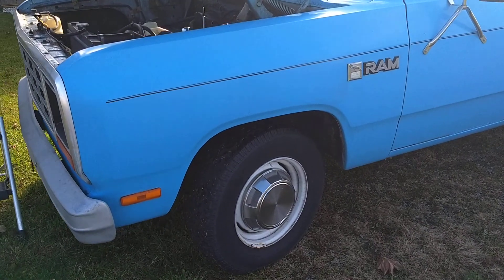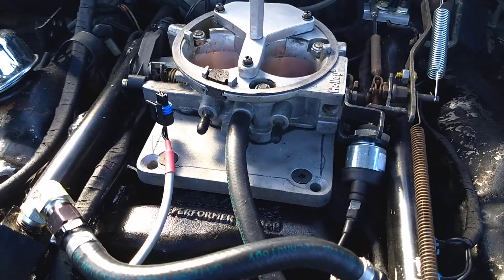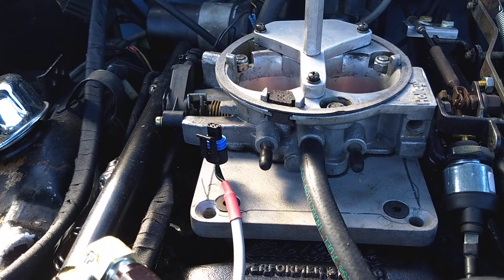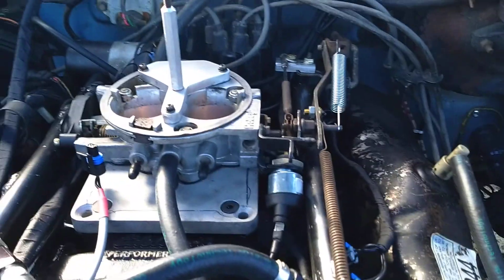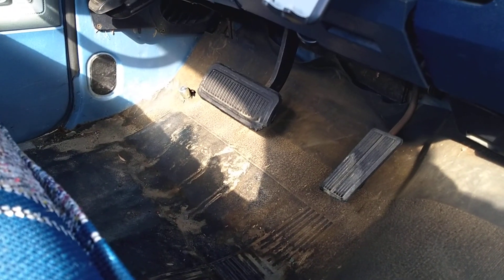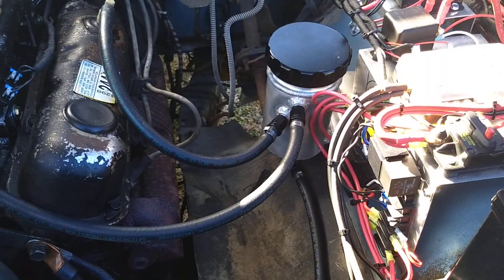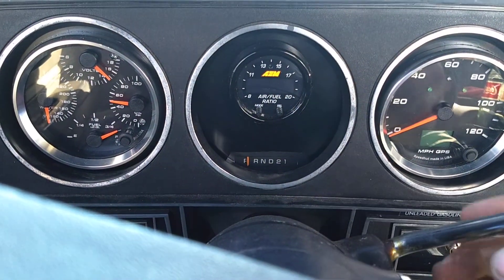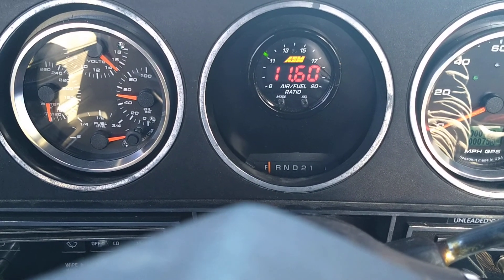84 Dodge 318 converted to fuel injection, Megasquirt MS2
Dodge D250 converted to fuel injection using    Megasquirt MS2, Holley throttle body, Walbro fuel pump, Edelbrock intake, 24lb injectors
Thanks